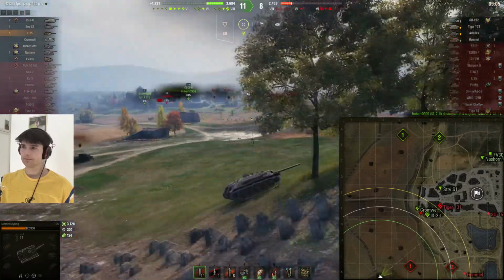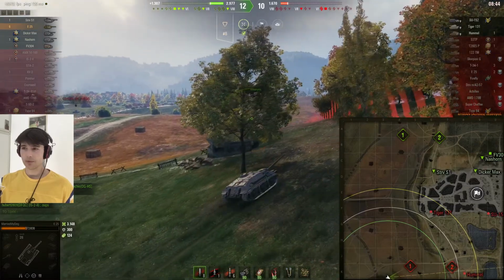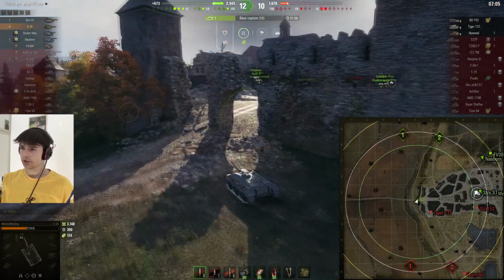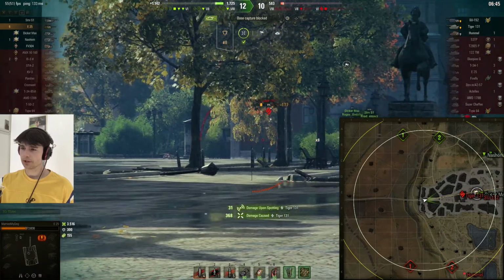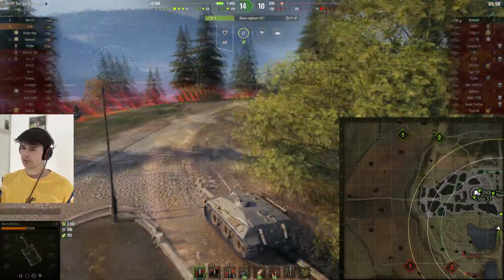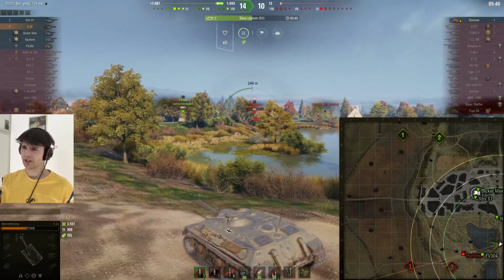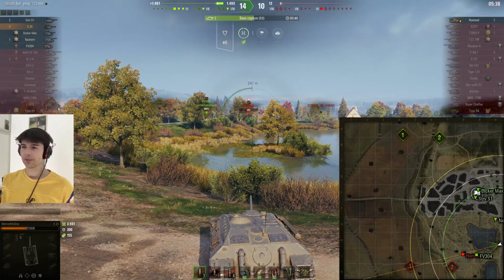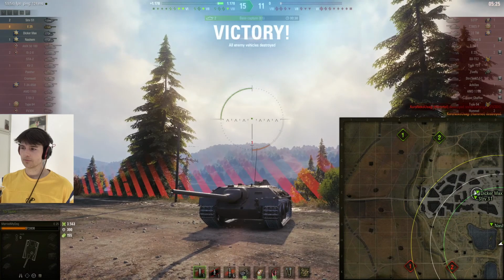E 25 - Radley Werther's Original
Achilles was greek of course